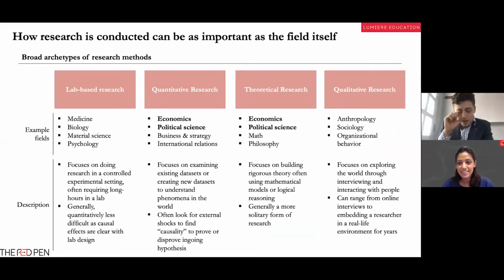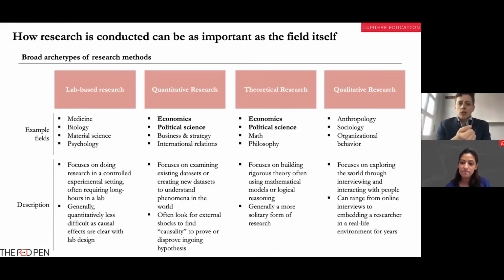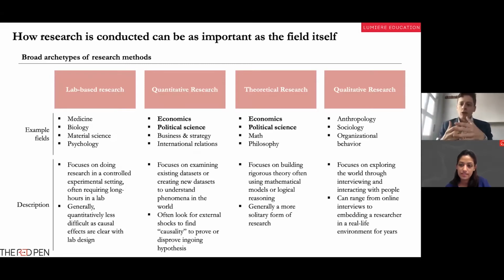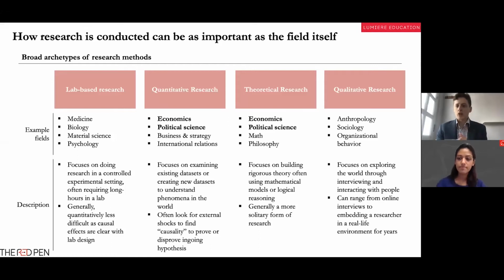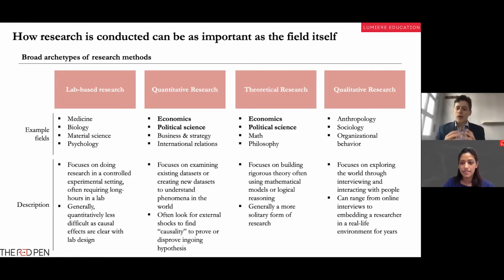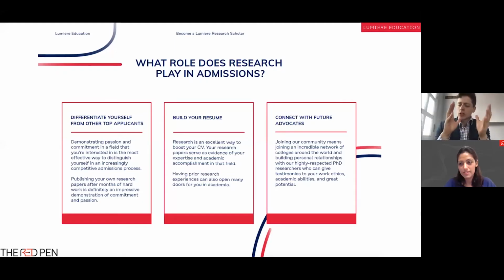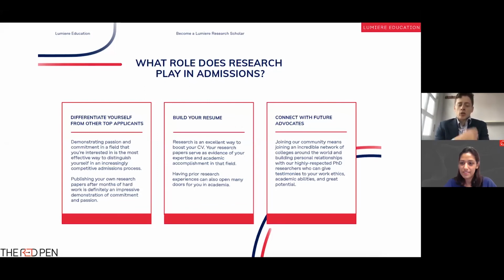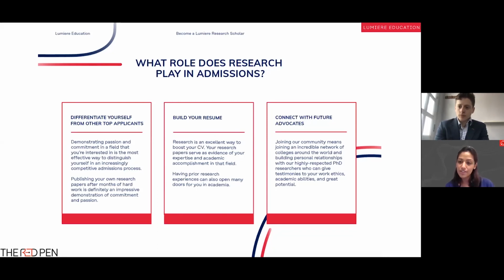Why Is Research Important if You're Planning to Study Abroad?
Research frequently conjures images of scientists in the lab with white coats using a pipette. Though lab-based research is a significant part of many types of research, it’s not the only type of research. We've simplified what research entails, and why it is important when you are planning on studying abroad.

00:08 - What is Research?
01:05 - What are the different types of research?
06:23 - What role does research play in admissions?

The Red Pen is an independent education consulting company, advising applicants who seek to study abroad at the school, university or postgraduate levels. We also assist high schools in developing student-focused, scalable university counselling infrastructure.